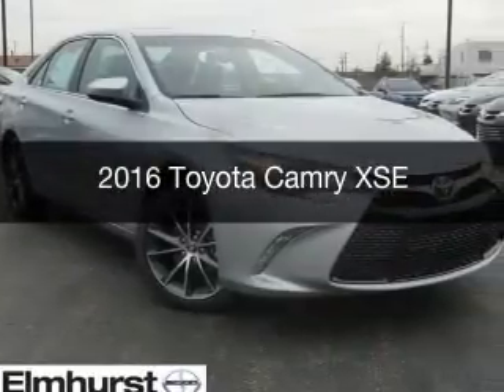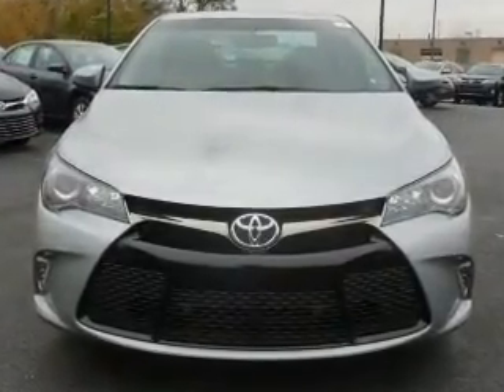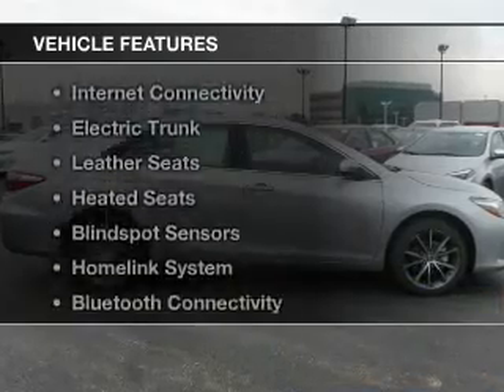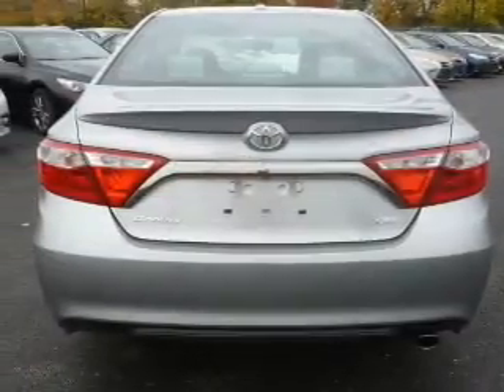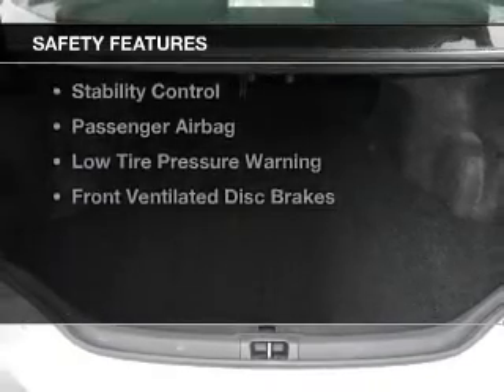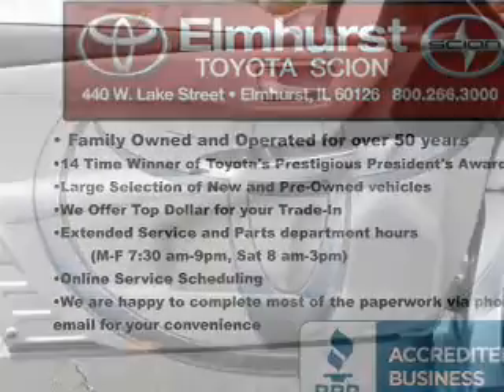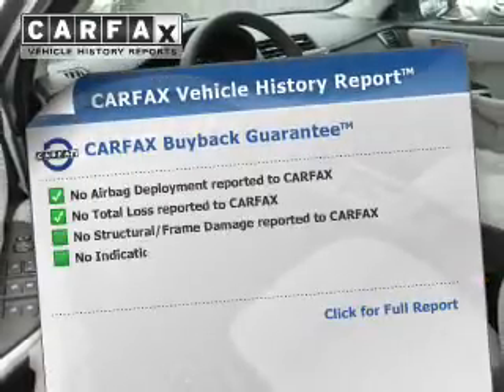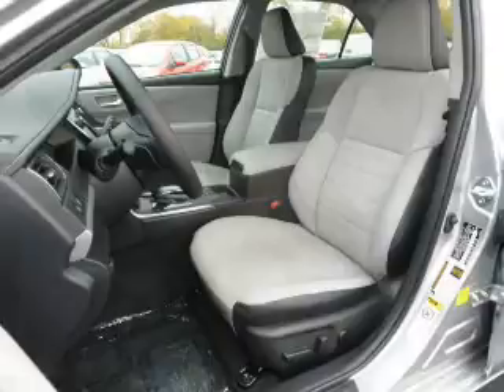2016 Toyota Camry - At Elmhurst Illinois Toyota Dealer Elmhurst Toyota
Year: 2016
Make: Toyota
Model: Camry
Trim: XSE
Engine: 2.5 liter inline 4 cylinder 16 valve
Transmission: 6-Speed Automatic
Color: Celestial Silver Metallic
Mileage: 2

Address:
440 W Lake St, Elmhurst, IL 6012